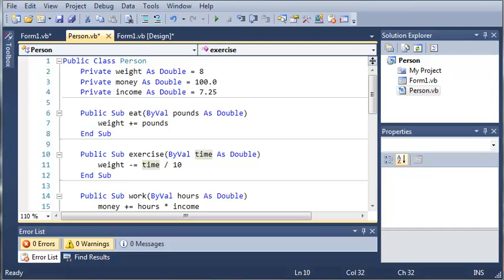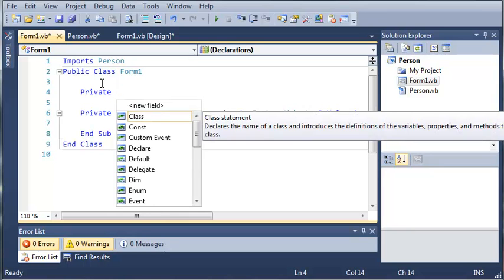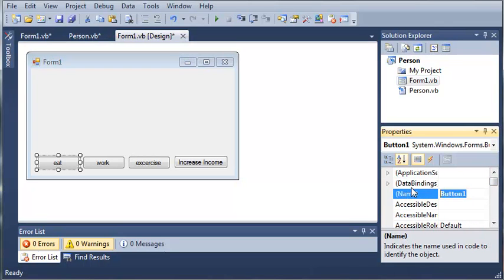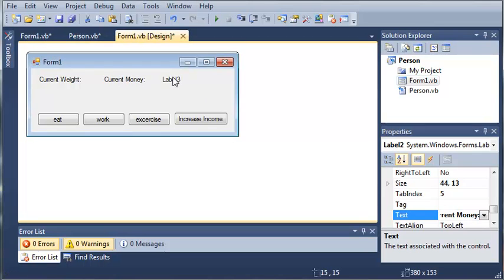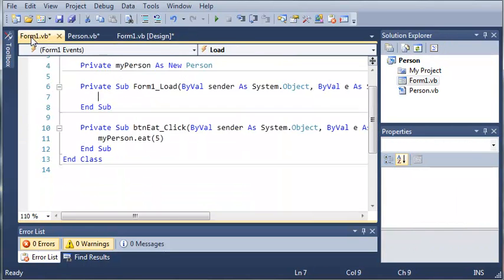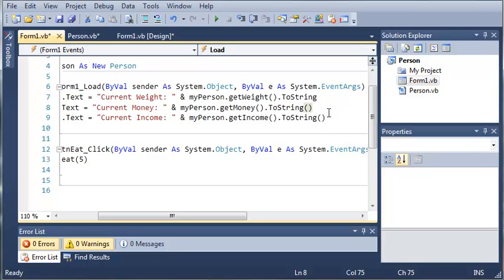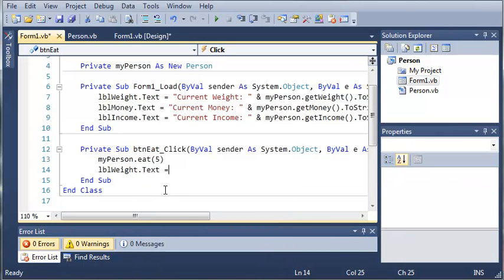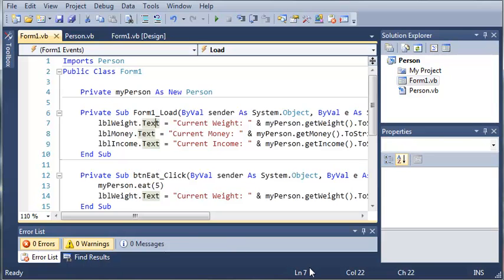Visual Basic Tutorial - 92 - Person Part 1